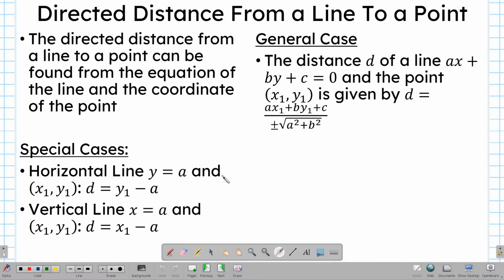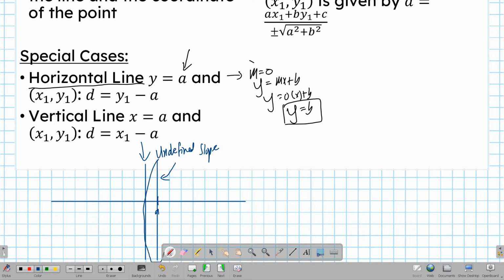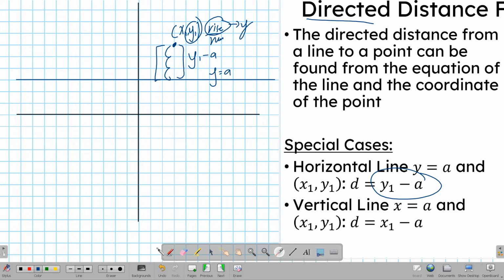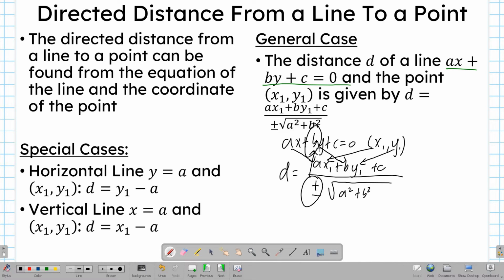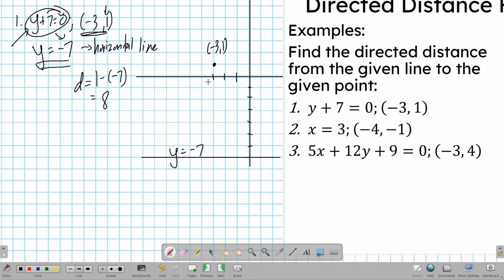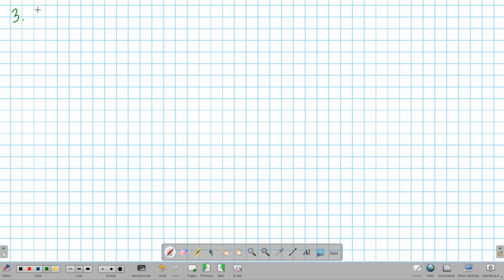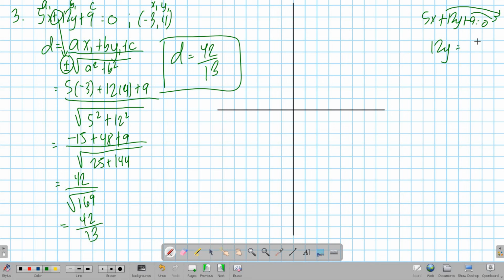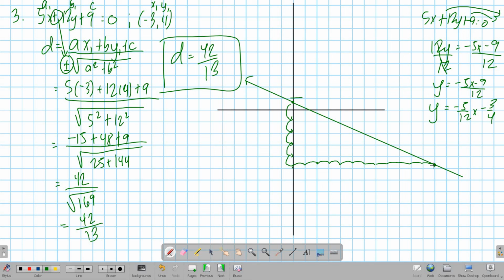Directed Distance Between a Line and a Point 1 (Definitions, Formulas, Sample Exercises)